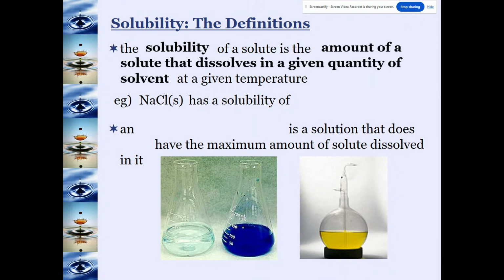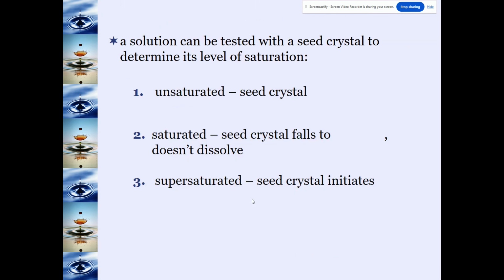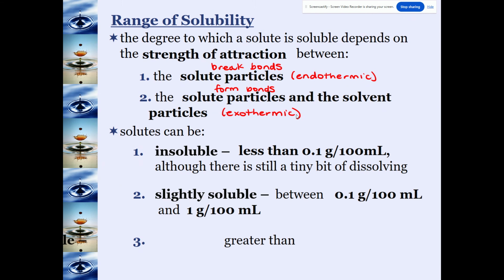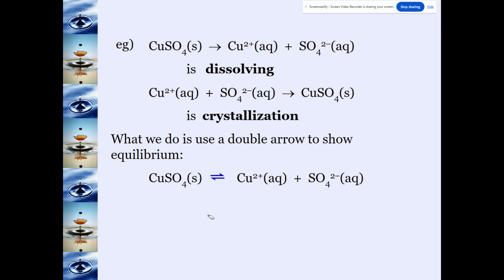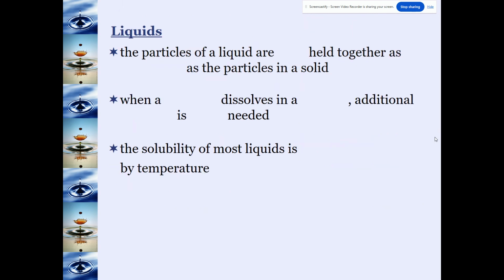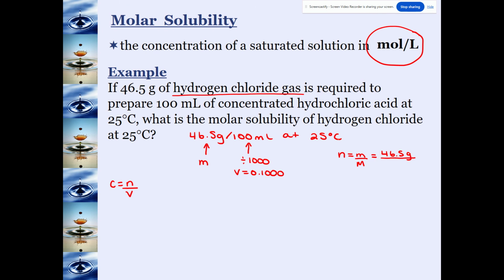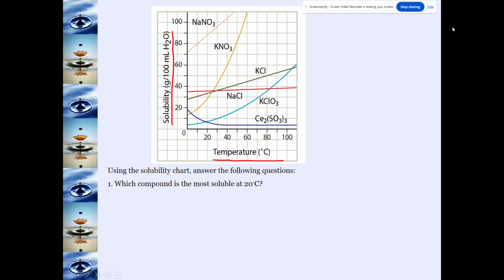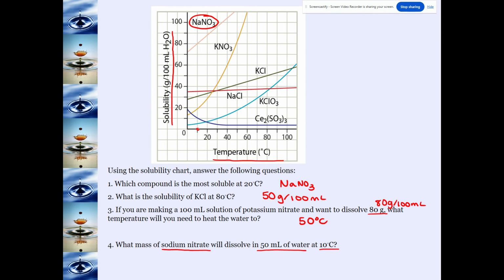Chemistry 20 - Solutions Lesson 7 - Solubility Explained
In this final Chemistry 20 Solutions Unit lesson, we explore solubility and its key definitions—saturated, unsaturated, and supersaturated solutions. Learn how temperature and pressure affect solubility for solids, liquids, and gases, and how to identify solution types using seed crystals. We also cover solubility curves, molar solubility calculations, and equilibrium in saturated solutions. Perfect for educators and students, this video provides clear explanations and practical examples to support understanding and teaching of solution chemistry. Join us for a friendly and informative session that wraps up the unit with helpful tips and engaging demonstrations!